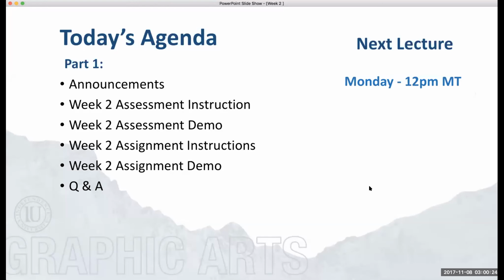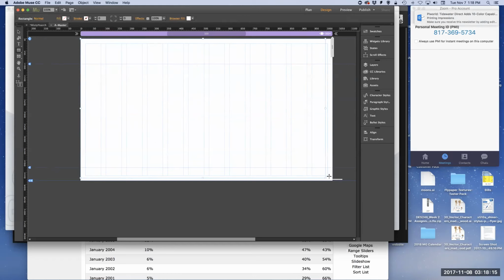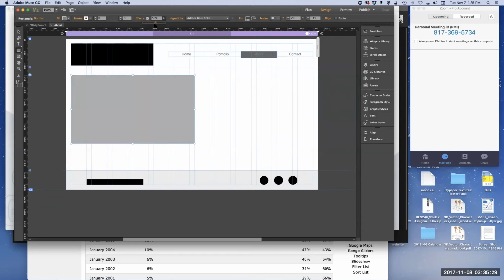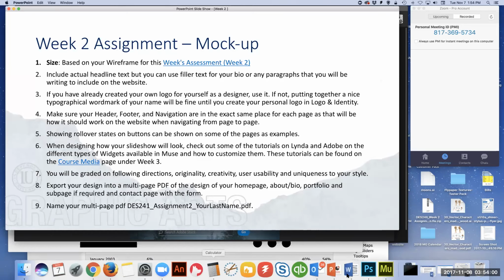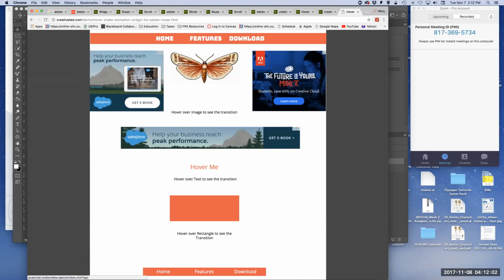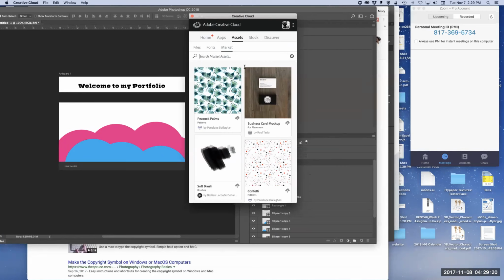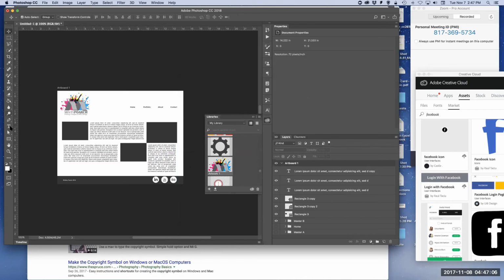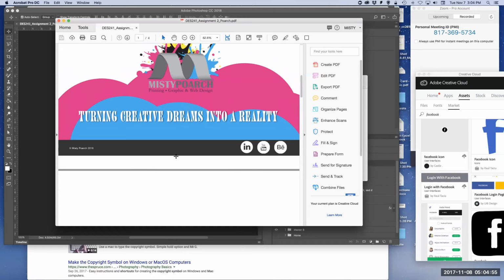Week 2 Session 2